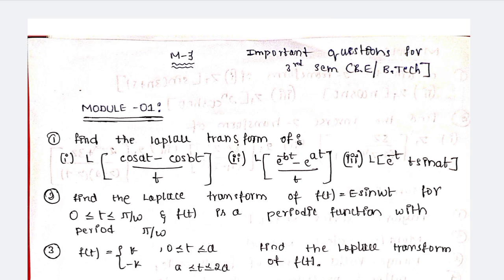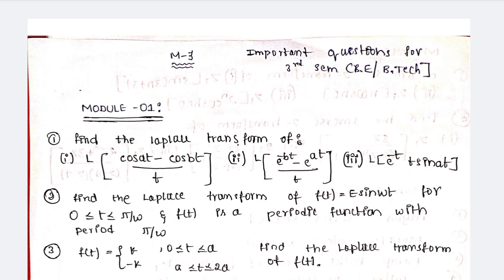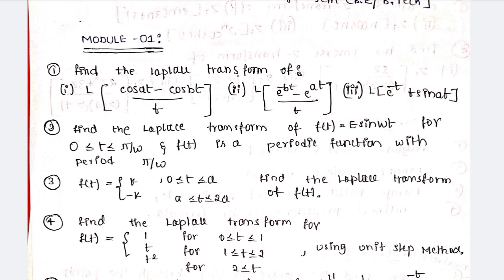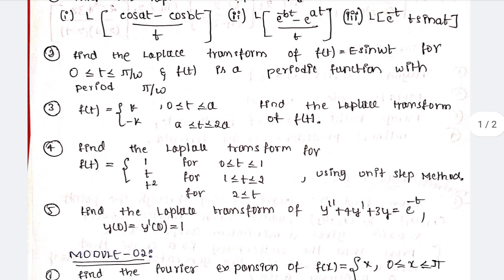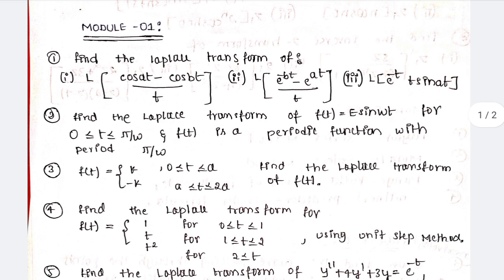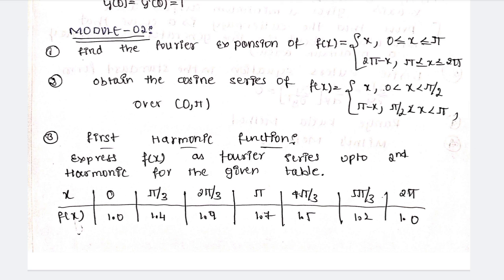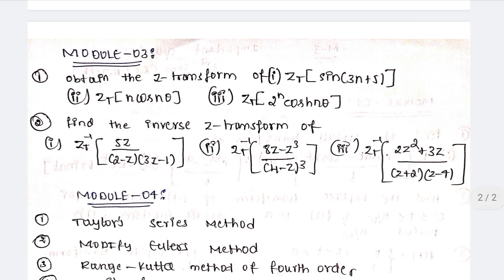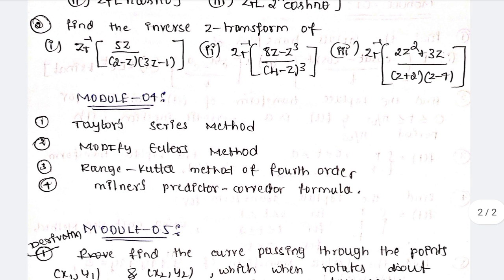Mathematics-3 Important Questions by out of out Student.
mathematics-03 most important questions for engineering exams

mathematics-3(importantquestions)
m-3

How To Pass VTU Exams | Belive me this is the best trick to pass any subject | Must Watch |only 5mnt

100% Guaranteed and Usefull

  "Securing multiple times out of out in vtu I have found the exact formula to pass the vtu exams. listen to me once you will love me."

if u really like my video and trick which I have explained in the video then like 👍 share and subscribe to my channel. your support is our motivation. keep supporting us. thank you for your lots of love and support.